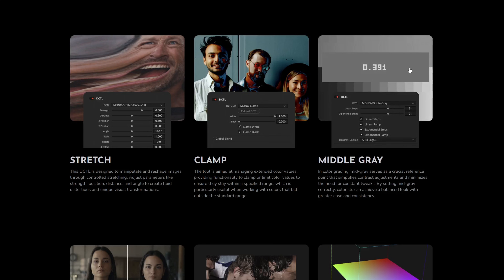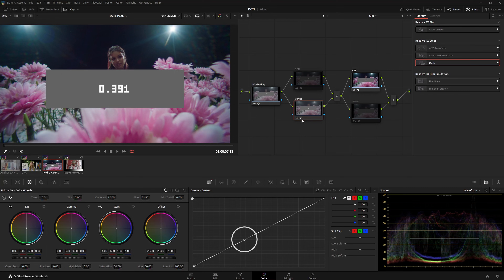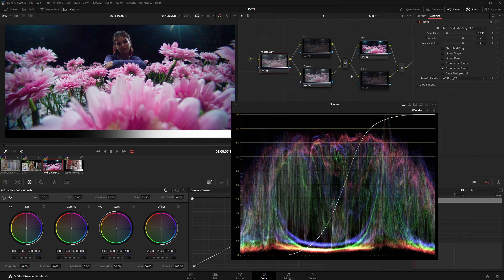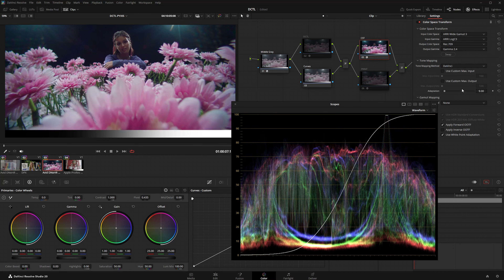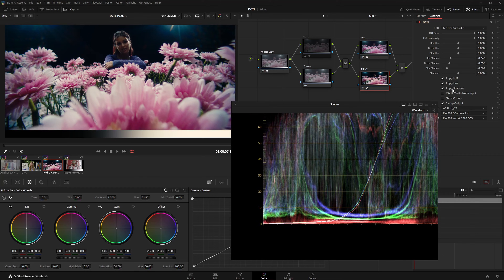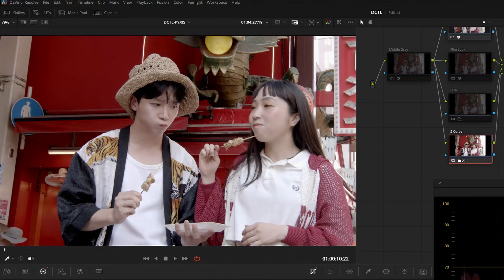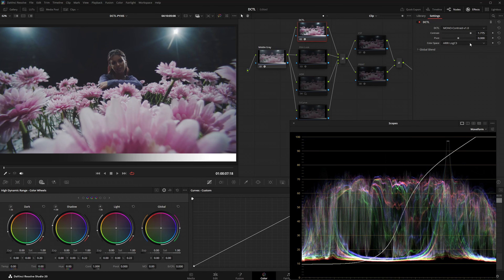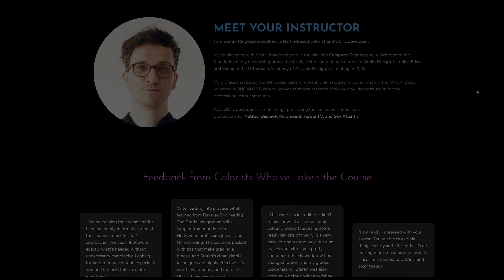Middle-Gray DCTL: Essential Tool for Precision Look Development & Contrast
In this video, I demonstrate the latest features of the Middle-Gray DCTL, which has recently surpassed 20,000 downloads. This tool is designed to help you precisely manage exposure, contrast, and technical verification within DaVinci Resolve.

New Features & Workflow:

- Scale Ramp Slider: Adjust the scale of exponential and linear ramps for better visualization.

- Toggle Visibility: Option to hide the middle-gray rectangle for unobstructed technical analysis.

- Technical Verification: Use the exponential ramp to identify the exact black point of specific Log curves (e.g., ARRI LogC3) and verify the accuracy of your Color Space Transforms (CST) or Display Referred Transforms (DRT).

- Contrast Analysis: Visualize how different contrast tools and S-curves affect your signal integrity.

Links:
Free Middle-Gray DCTL:

The Course Update: I have added a new 35-minute lesson to the "Reverse Engineering the Grade" course. This chapter covers the differences between linear operations and S-curves. It includes an exclusive "Contrast DCTL" designed for a film-like roll-off while respecting specific log black points.